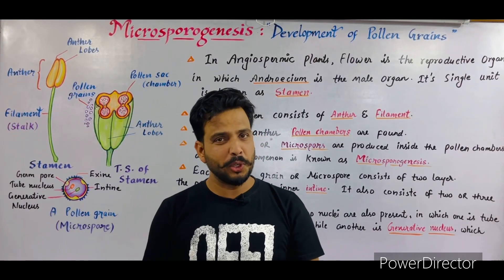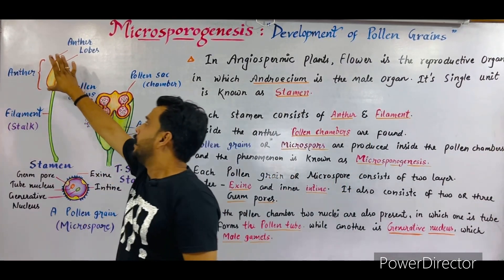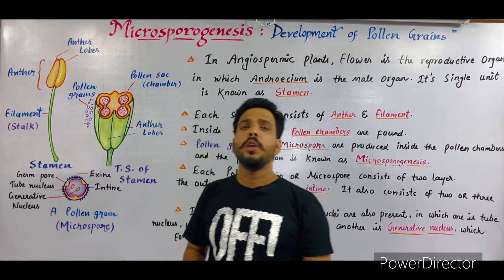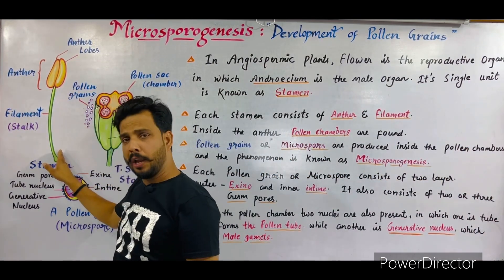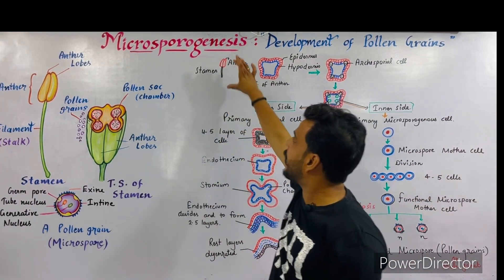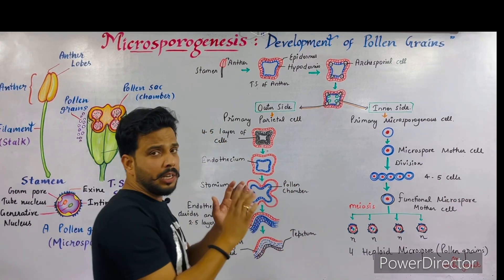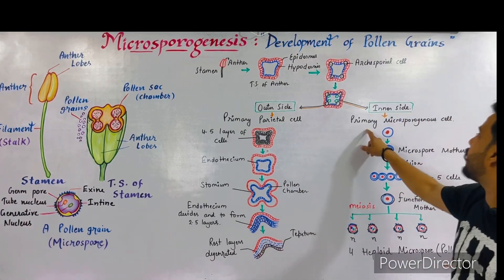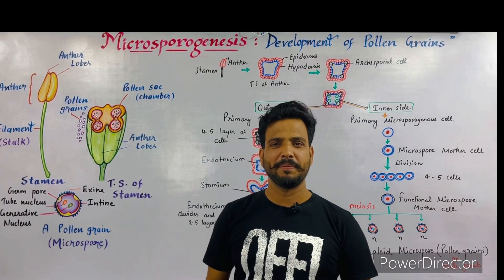Microsporogenesis in (English)Development of pollen grains/Class-12/ch-2/Sexual reproduction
👉🏻watch flower topic of this series

🟥Flower

📗Hindi lecture -

📗English lecture-

🟧How to draw a flower-

🟩pollination -

📗Hindi-

📗English -

🟩Agents of pollination

📗Hindi lecture

📗English lecture

🟧Anemophily or air pollination

📗Hindi  lecture

📗English  lecture

🟧Course- NCERT/NEET

🟩CLass-12/ B.Sc.

🟨Subject- Biology

🟨 Topic name- Microsporogenesis In plants

(Developement If pollen grains)